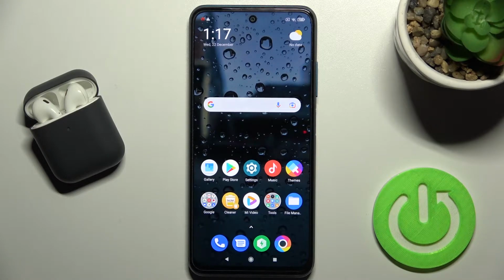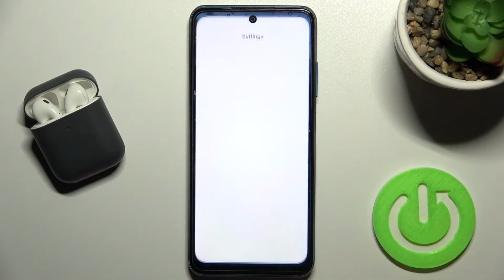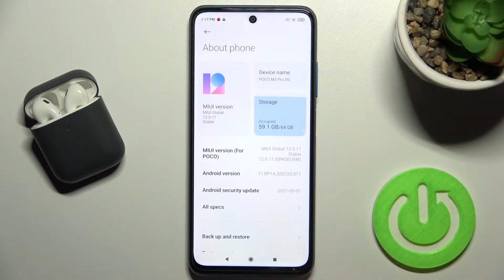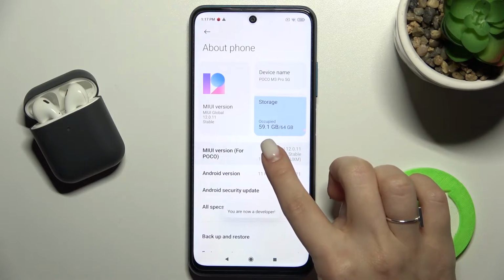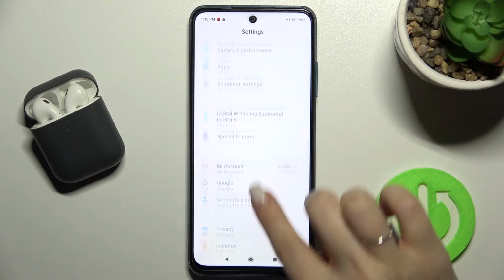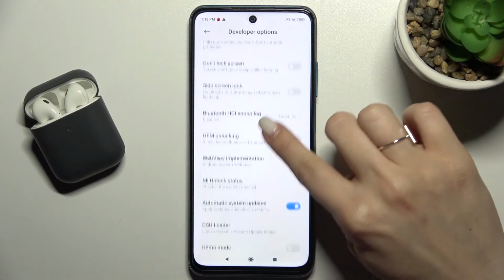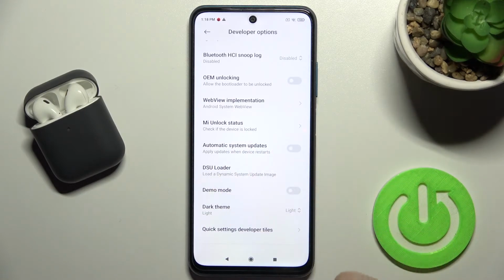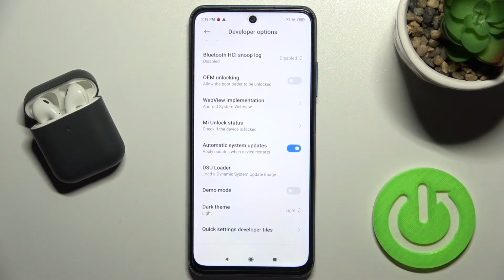XIAOMI POCO M3 Pro - How To Enable Auto System Updates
Click For More Info About  Xiaomi POCO M3 Pro:
If you want to activate automatic system updates on Xiaomi POCO M3 Pro, this video might be essential. Simply follow our step-by-step video tutorial and learn how to start automatic system updates for Xiaomi POCO M3 Pro. We hope this guides was helpful to you. If so, be sure to check out our Youtube Channel HardReset.Info. Please consider leaving us a like, a comment, or subscribing to our channel as it greatly helps us in making future guides for you!

How to enable automatic system updates on Xiaomi POCO M3 Pro ?
Auto system updates on Xiaomi POCO M3 Pro ?
How to use auto system updates on Xiaomi POCO M3 Pro ?
Is there auto system updates for Xiaomi POCO M3 Pro ?